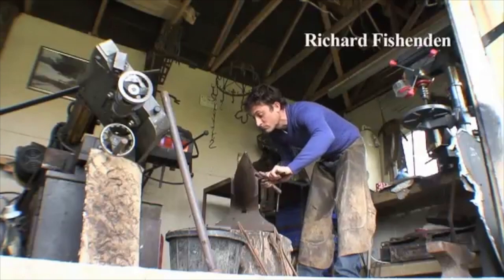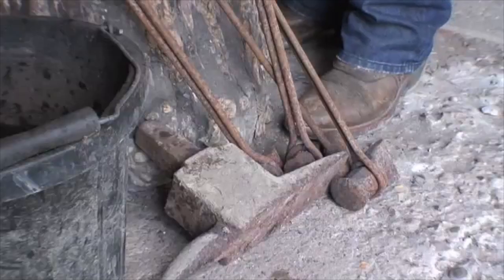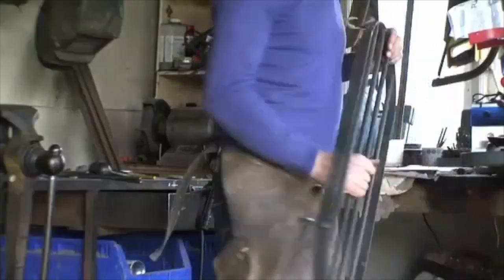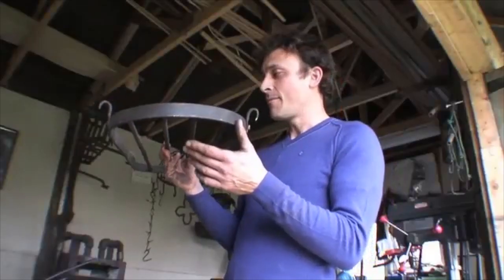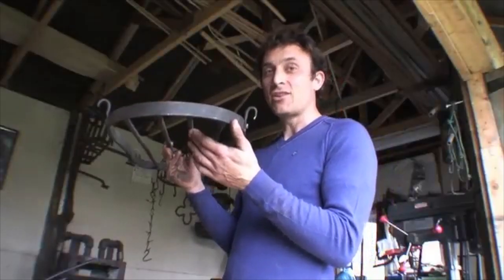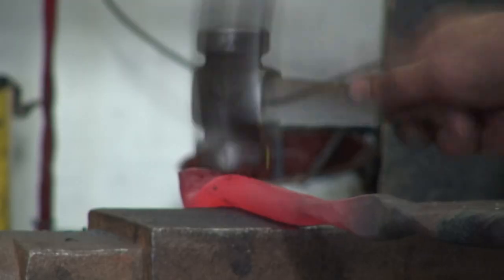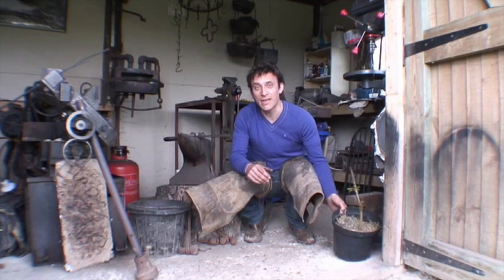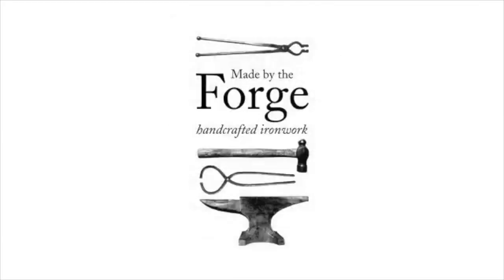Introduction to Made by the Forge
Expert blacksmith Richard Fishenden introduces you to his handcrafted ironwork company, Made by the Forge, which makes wrought iron products for your home. Specialists in curtain poles, Made by the Forge excels in high quality ironwork. It is all individually handmade, forged in the UK and guaranteed for life. Richard offers you an exceptional personal service and the company ships worldwide to most destinations.

For more options, ideas, prices, ordering, videos and pictures go to madebytheforge.co.uk